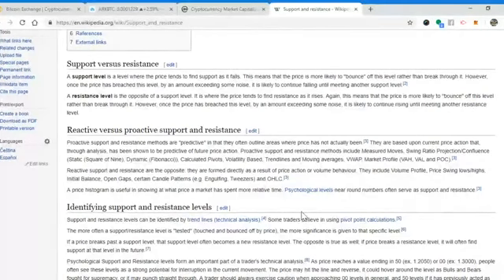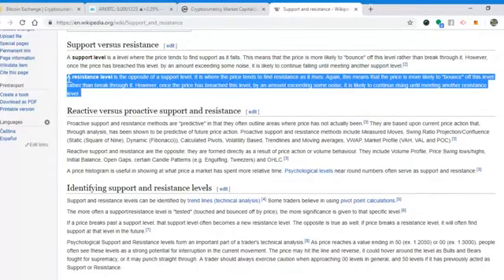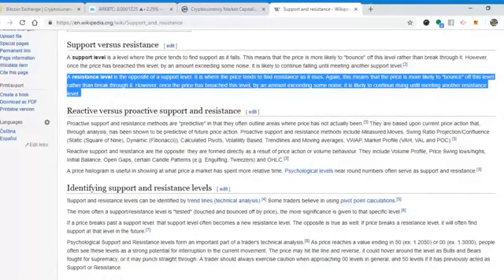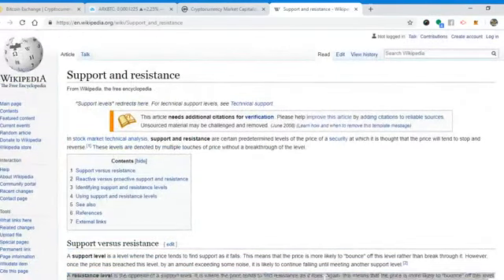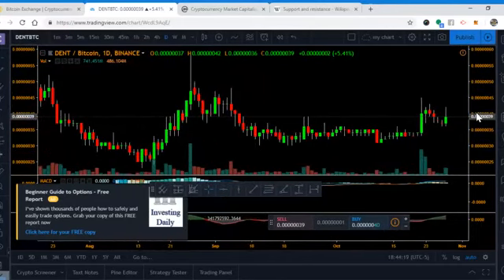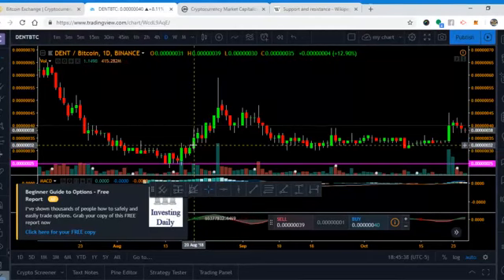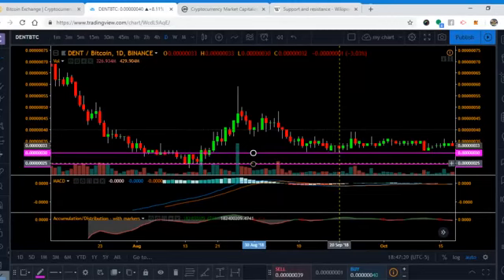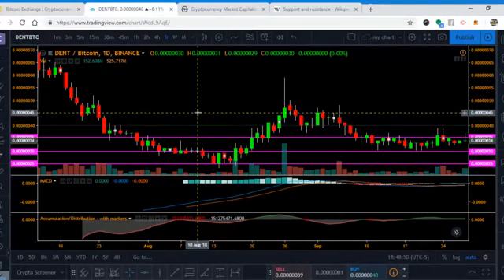Support and Resistance Tutorial from the Bitcoin Block Builders Group